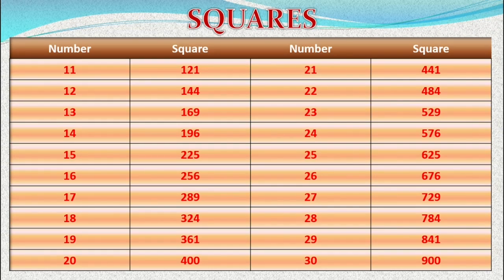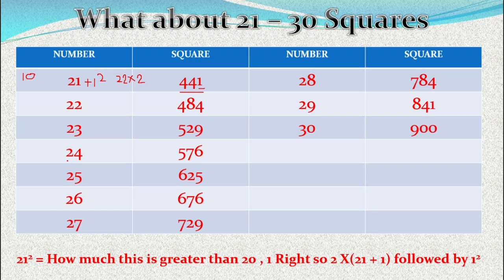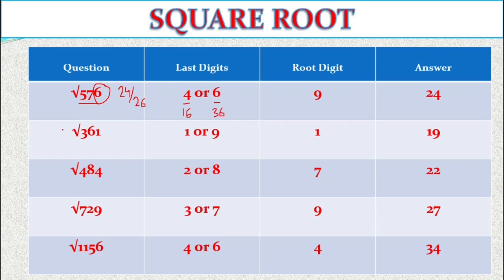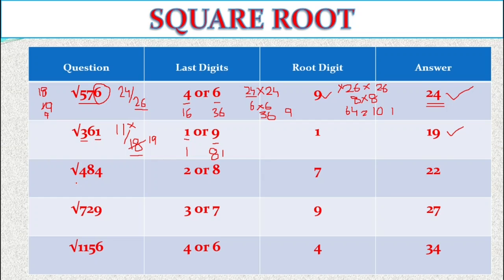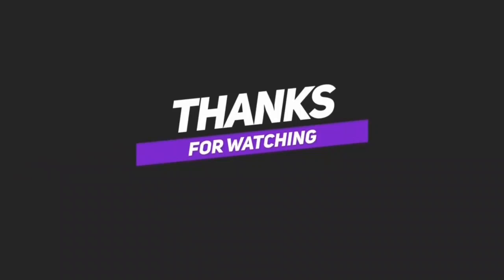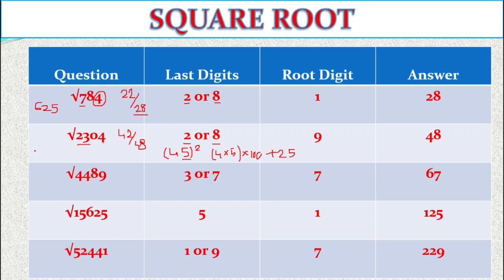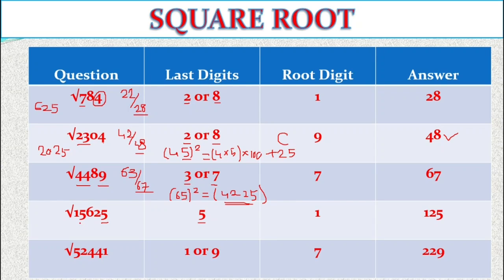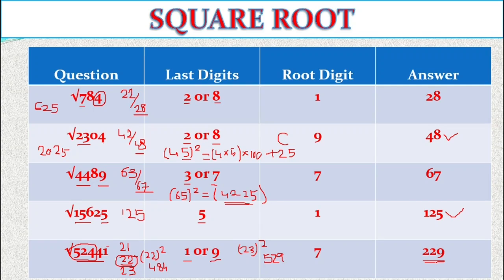Vedic Math Squrare Root of 3,4 and 5 Digit Numbers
We a Startup for the Nation Young Generation Empowerment through Illustrative, Informative, Effective and Entertaining Education.

If you are Connected and Concerned Share, Donate and Encourage us with your Family, Friends and Neighbors.